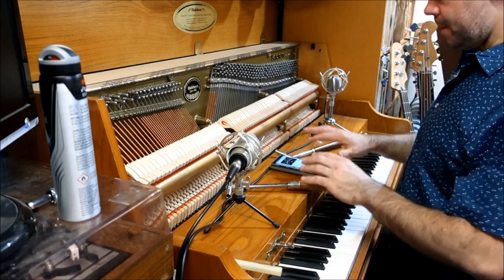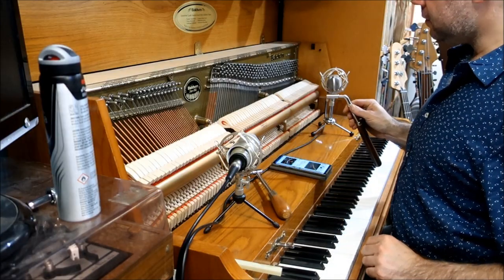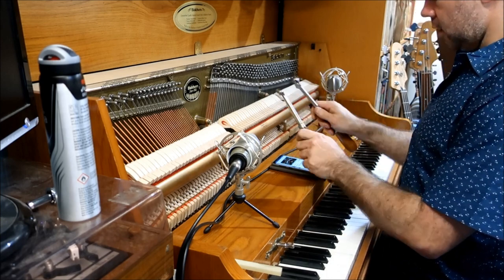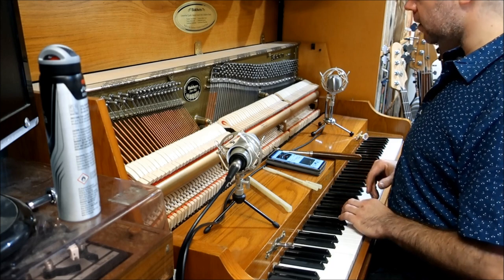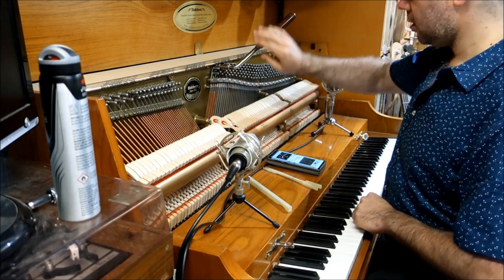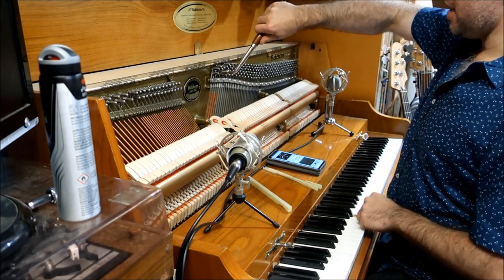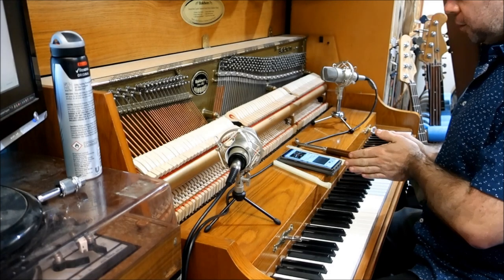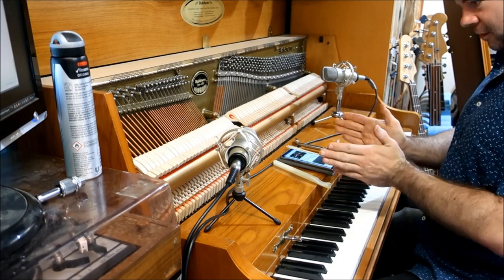A Crash Course in Piano Tuning for the Complete Beginner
Just a short video about how to tune a piano, there is a wealth of knowledge not included in this video so if you'd like more information please leave a comment and we'll learn something together.